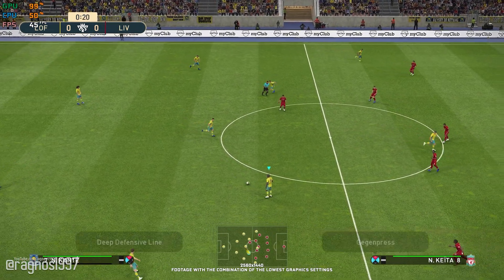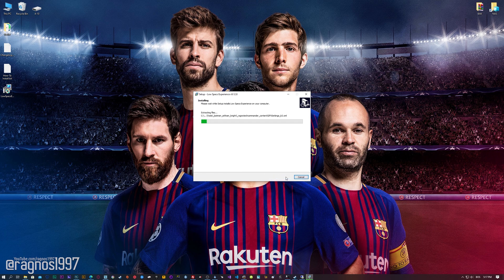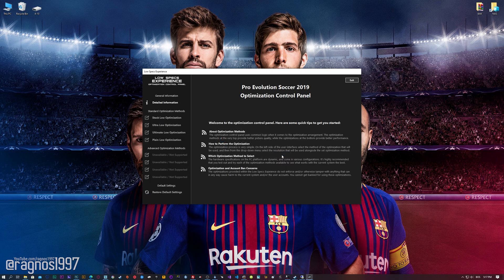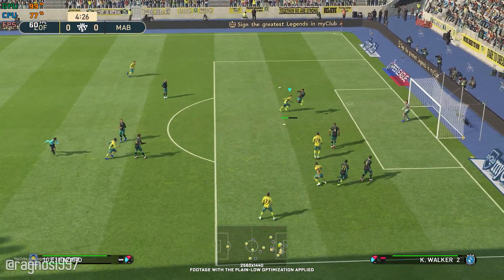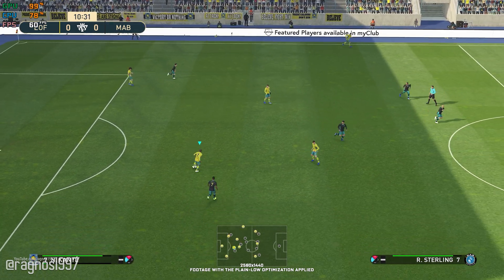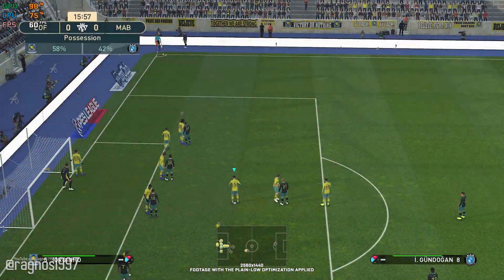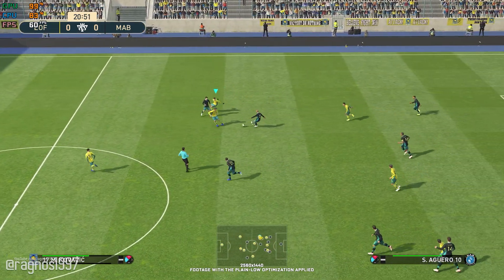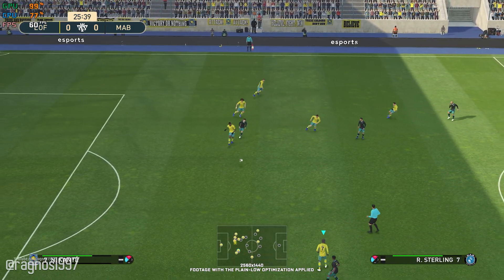Pro Evolution Soccer 2018-19 | How to Reduce Lag and Boost Game Performance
This How to Reduce Lag and Boost Game Performance guide for Pro Evolution Soccer 2018 and Pro Evolution Soccer 2019 walks you through the most effective ways to increase FPS, fix lag, reduce stuttering, and enhance overall performance using Low Specs Experience.

⏱️ Timestamps

00:00 Before vs After Optimization
00:47 Optimization Guide
02:16 Additional Gameplay Footage